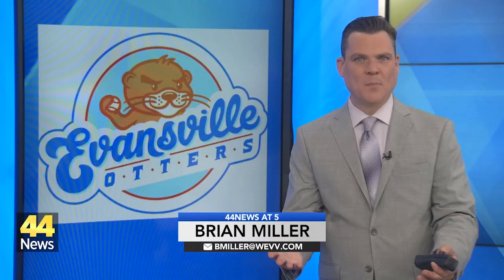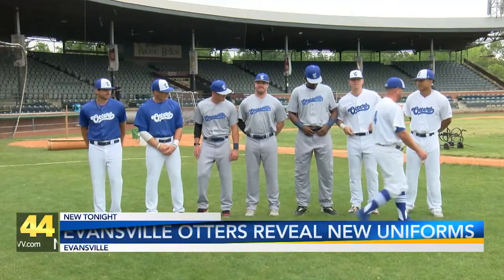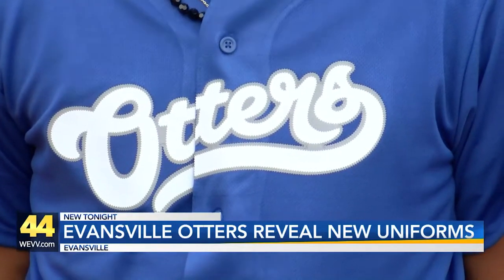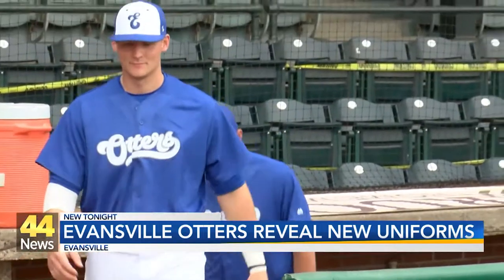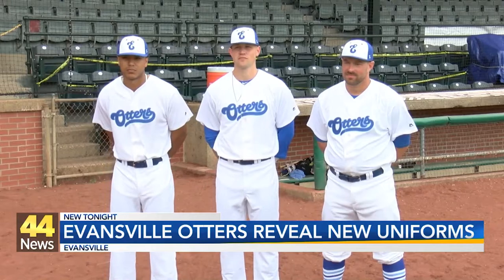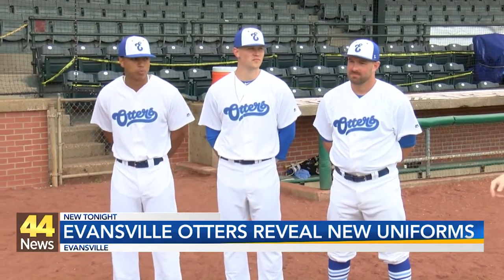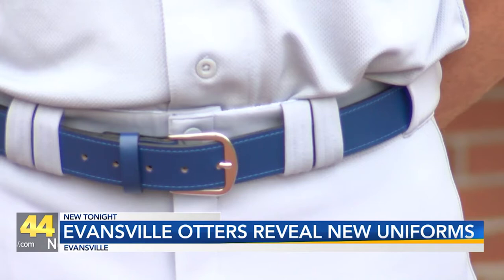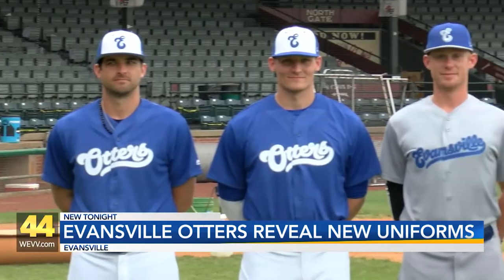Evansville Otters Reveal New Uniforms